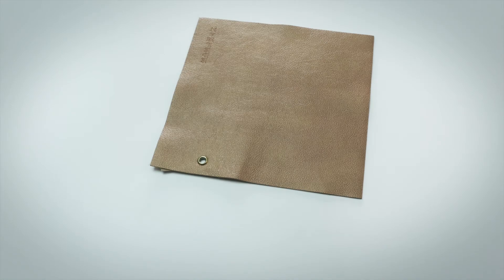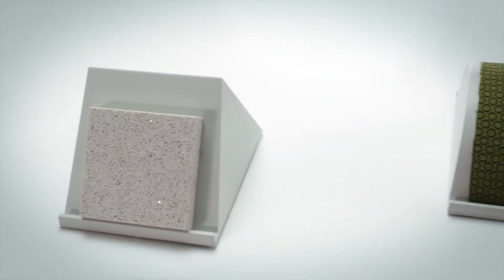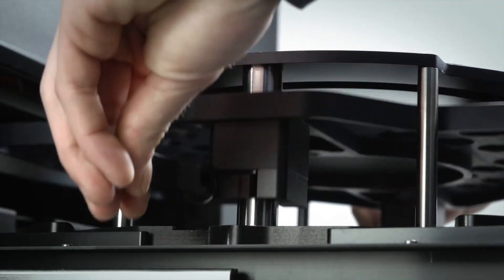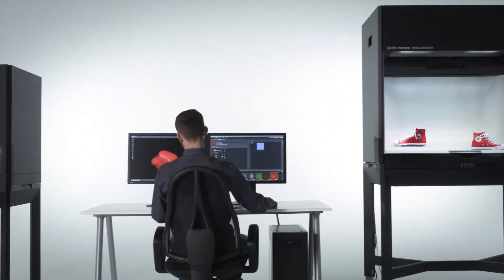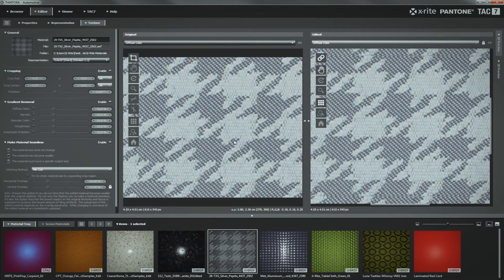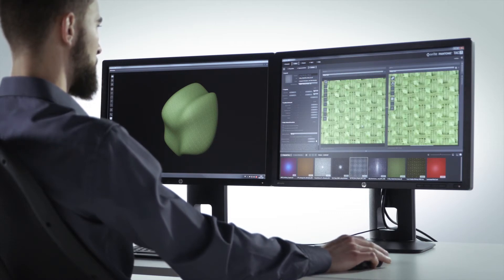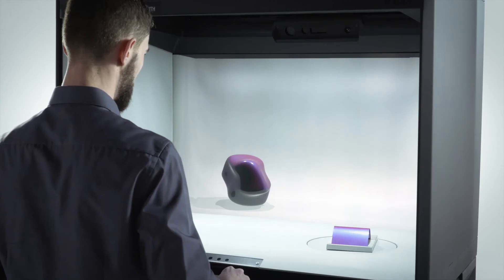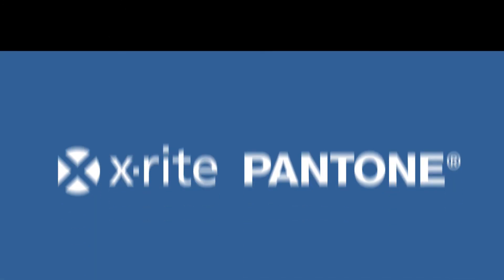Total Appearance Capture Ecosystem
Integrate an exact material appearance into the design, manufacturing marketing process with the Total Appearance Capture Ecosystem.